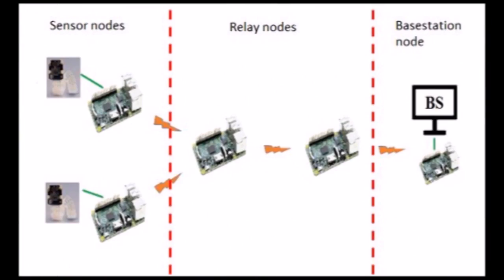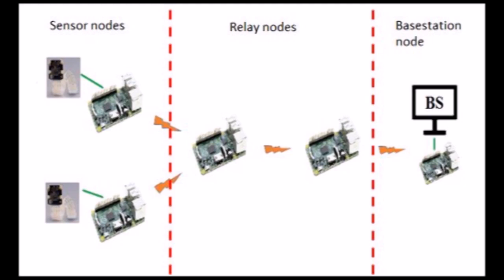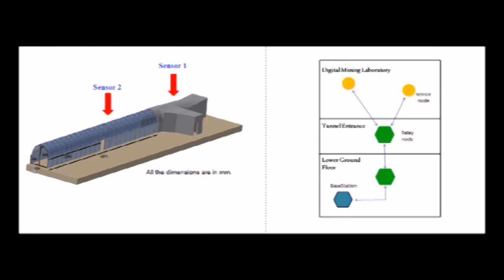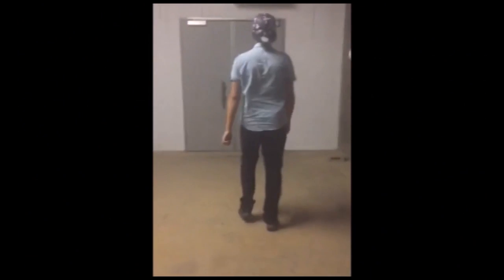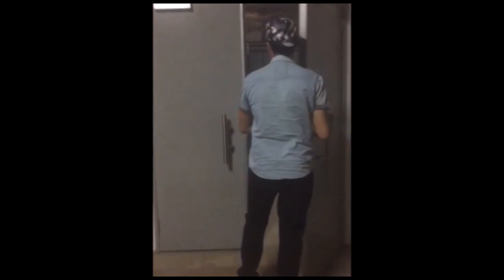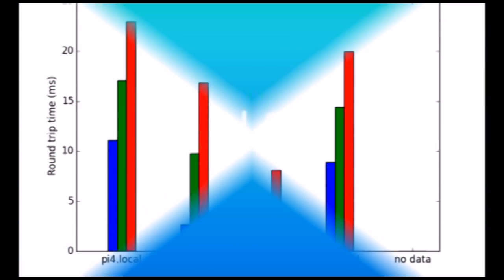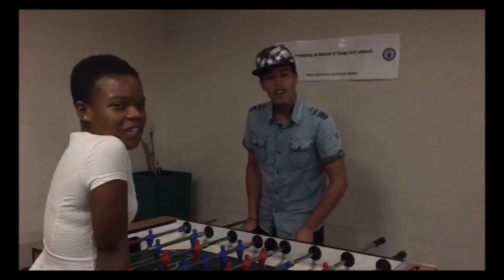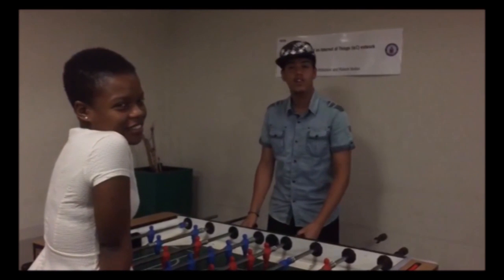Prototyping an Internet of Things (IoT) network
This video aims to present the design of a prototype Wireless Multimedia Sensor Network that has been developed for transferring multimedia content. The multimedia content will be transmitted from a sensor node/s to a Base Station via multi-hop communication for display and storage. The system will be applied to the digital mining field, where there is an influx of new technologies being implemented for the development of the mining security services. The prototype system is connected to its own ad-hoc network and features a self-configuring routing function so that it may adapt to the loss of nodes at any given time. The system can produce output image data at the Base Station within 10 to 40 seconds depending on network strength, data size etc. This timely response also produces a packet delivery success rate of 96% or more. The system is also able to transmit video data over the network. Future improvements that will enhance the system performance is discussed.

Student names:
Tanaka Makonese and Rakesh Mulloo

Supervisor name:
Dr Asad Mahmood